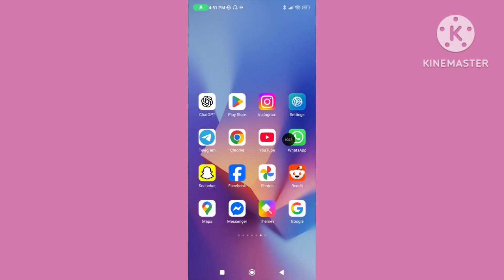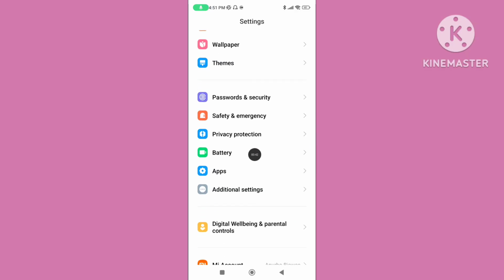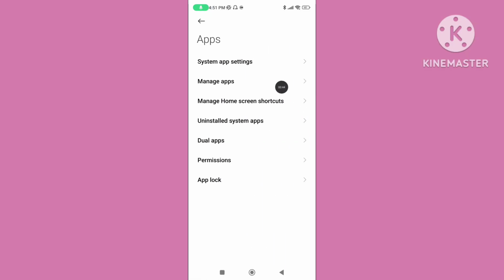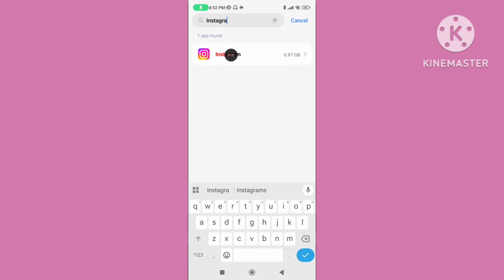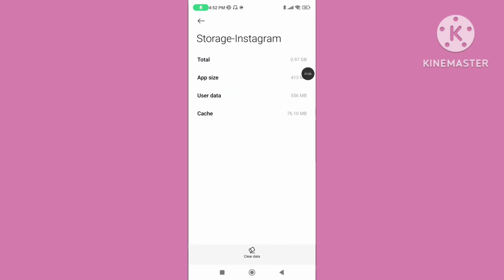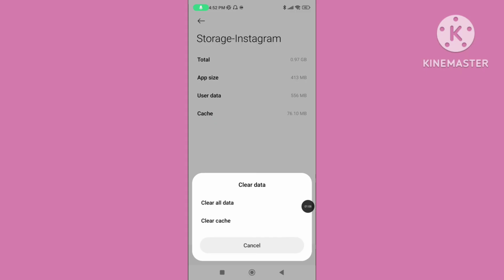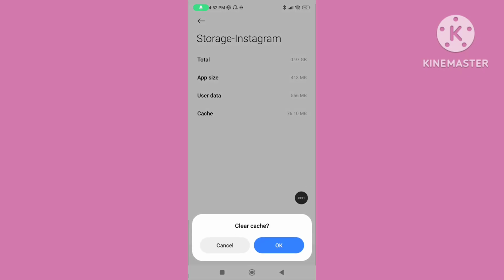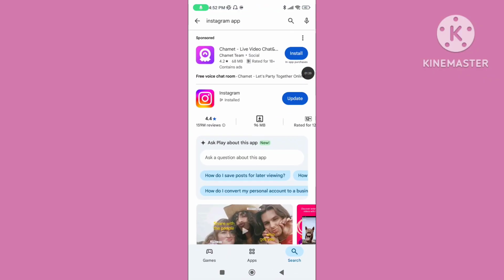Confirm It's You To Login Instagram Problem | Instagram Password Captcha Problem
Confirm it's you to login Instagram problem. Instagram password captcha problem. How to fix Instagram confirm it's you to login. How to solve confirm it's you to login. Instagram confirm it's you to login. Instagram account login but captcha problem. Captcha code error problem Instagram. Confirm it's you to login Instagram. Confirm it's you to login we noticed unusual activity from your account so we've logged you out. Can't login to Instagram, captcha page error.